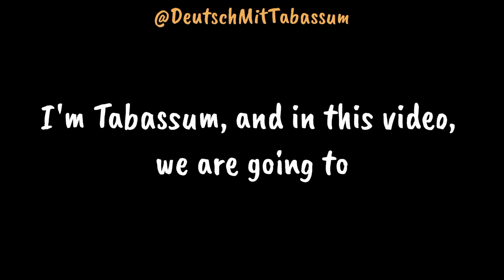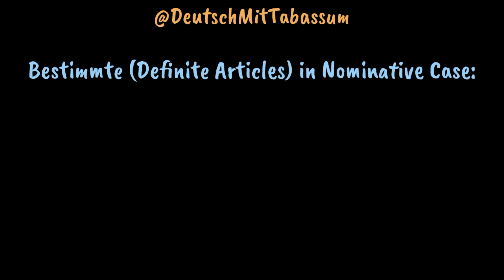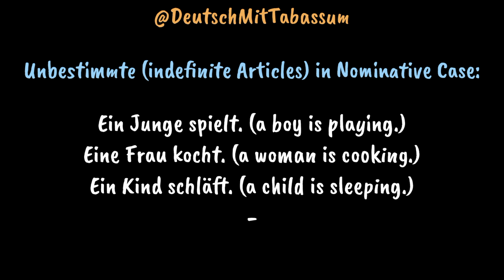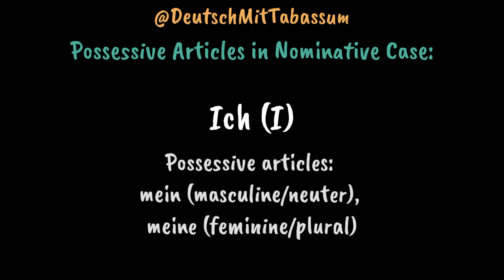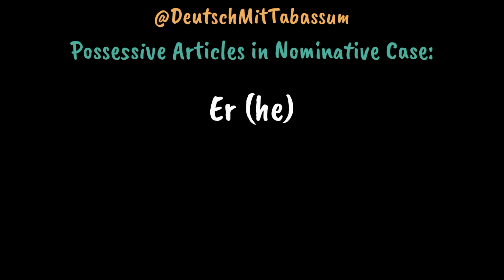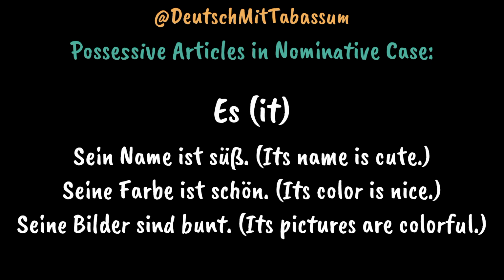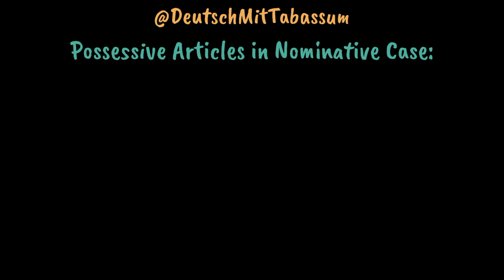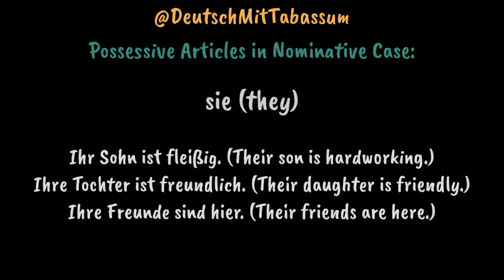Learn Nominativ in German Easily | A1 Grammar Explained with Examples 🇩🇪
In this video, you'll learn everything about the Nominativ case in German – what it is, how it works, and how to use it correctly in sentences. Perfect for German A1 level learners, this video includes:

✅ Simple explanation of Nominativ
✅ Grammar rules and sentence structure
✅ Example sentences for better understanding

🧑‍🏫 About Me:
I'm Tabassum, a B1 certified German tutor. I teach school students and A1 level.
I also upload beginner-friendly content every week!

🌟 Thank you for learning German with me – Bis bald!